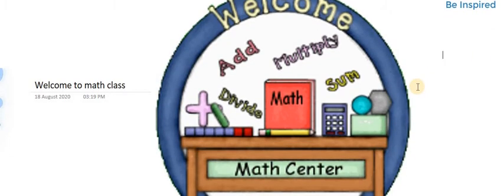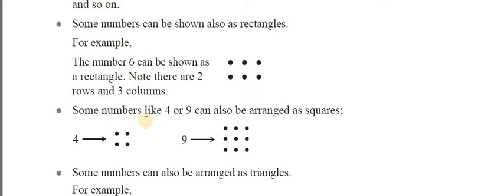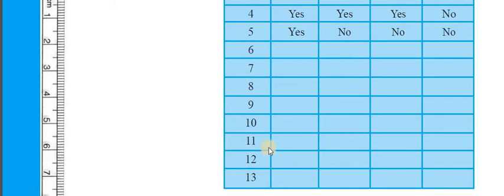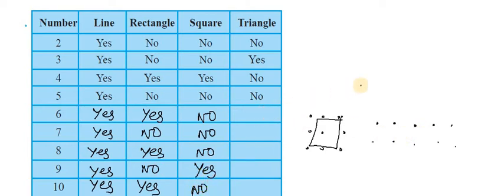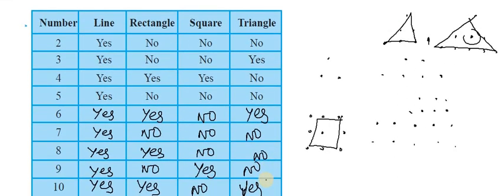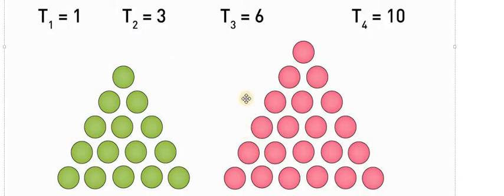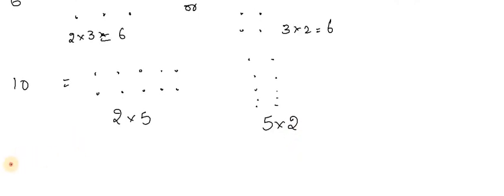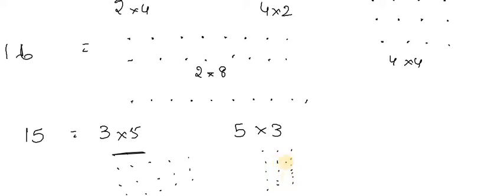NCERT Class - 6 Math Solutions for ch - 2 Patterns in whole numbers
2.5 Patterns in Whole Numbers
We shall try to arrange numbers in elementary shapes made up of dots. The
shapes we take are (1) a line (2) a rectangle (3) a square and (4) a triangle.
Every number should be arranged in one of these shapes. No other shape is
allowed.